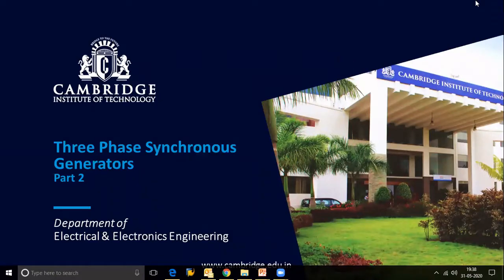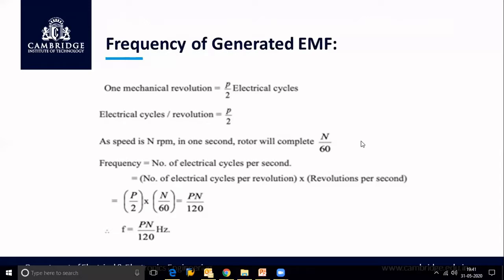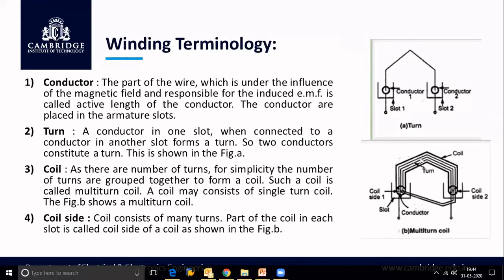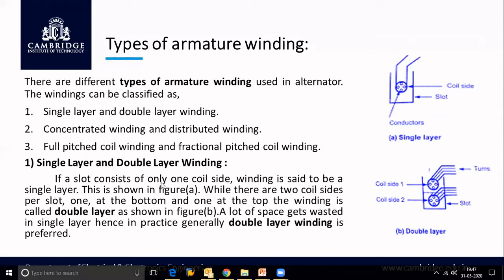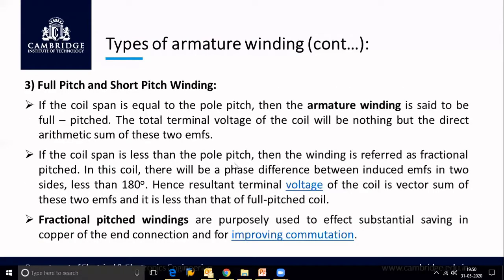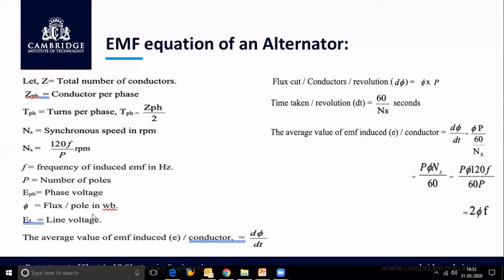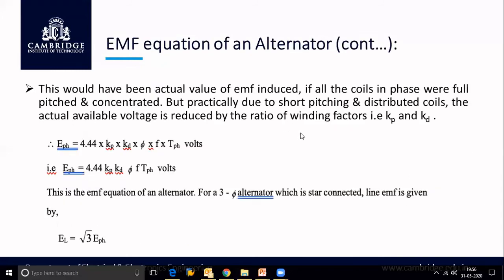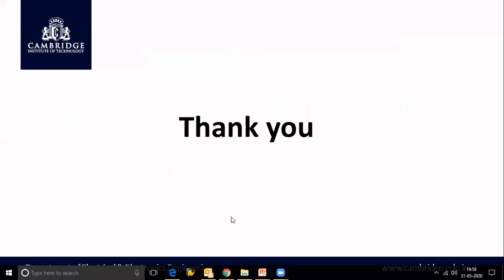Alternators| Frequency generated |Synchronous speed|Winding terminologies|EMF equation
BE VTU 2nd Sem#Module 5#Basic Electrical Engineering